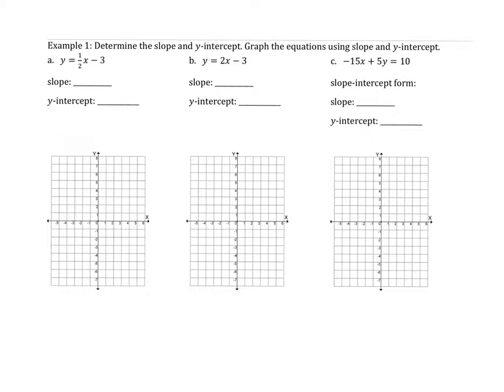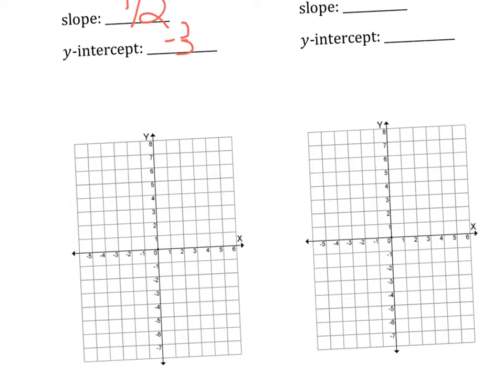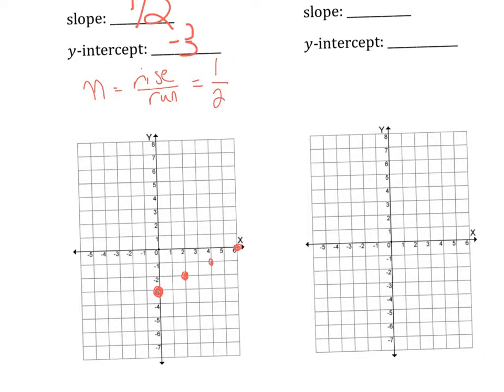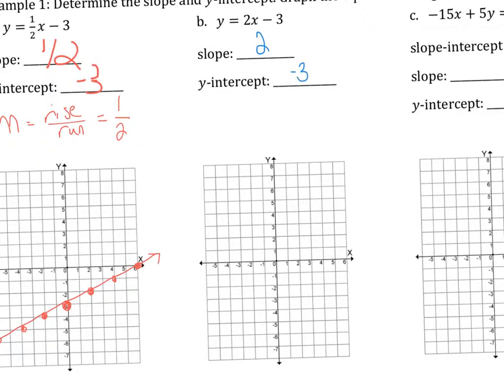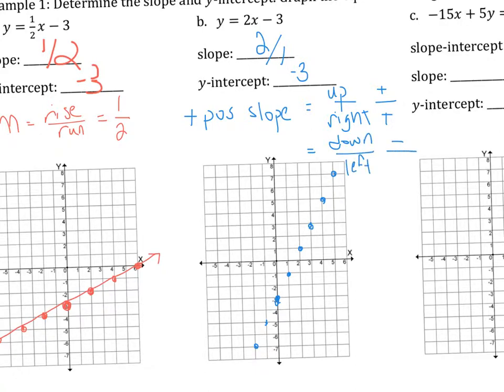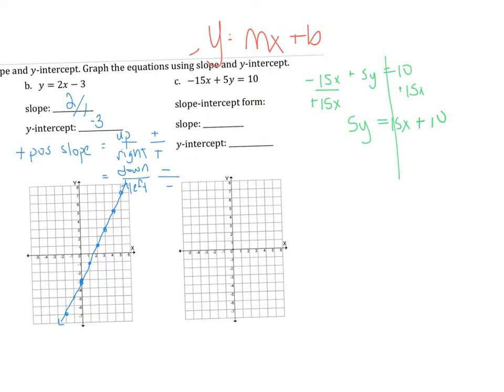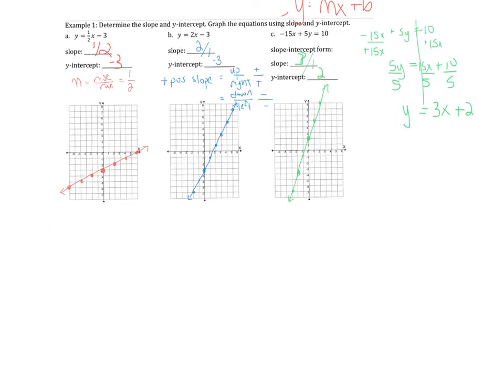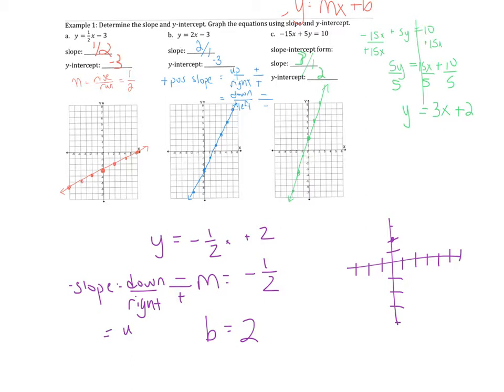Objective 4.1 Video Part 3- Slope-Intercept Form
Describes how to graph an equation in slope-intercept form